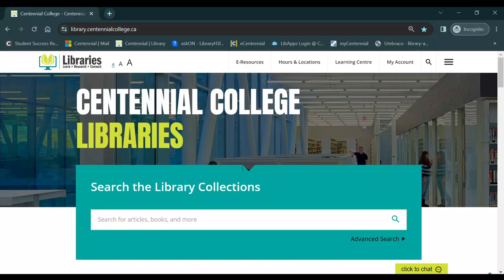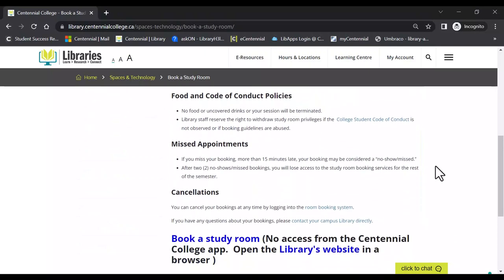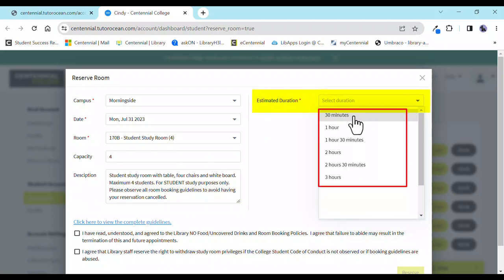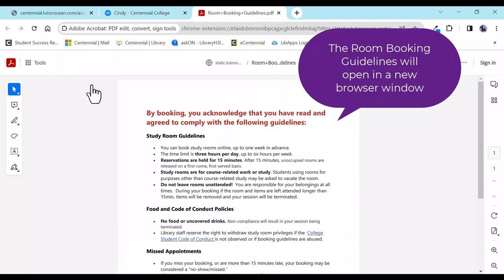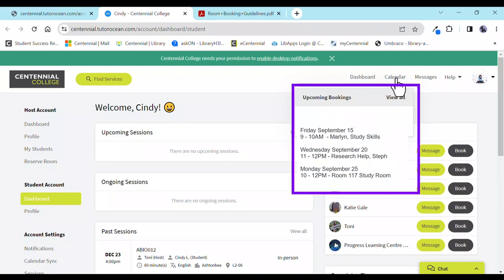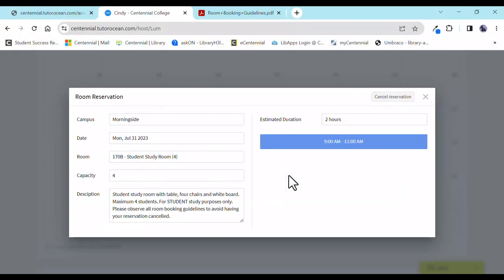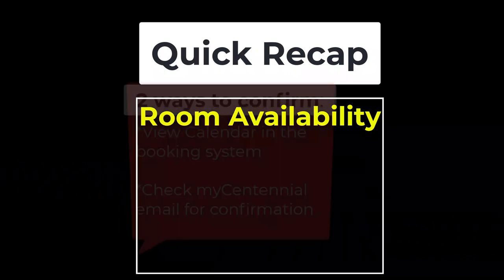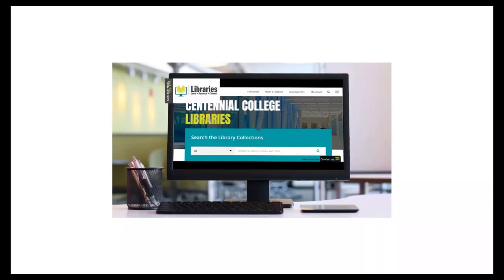How to Book a Student Study Room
Looking for a space to meet with your group? Need a private space to write a test? Book a study room from the Library – there are study rooms at each campus library available to be booked a week in advance. Rooms must be reserved online and this video shows you how to do that!

Video Timeline:

0:19 How to book a study room from the Library’s website

0:45 Overview of the appointment booking

1:08 – 1:21: Room availability

1:26 Room Booking Guidelines

1:45 Viewing & confirming your booked appointments

2:14 How to cancel a booking

2:34 Recap